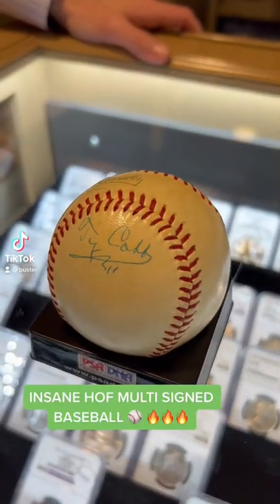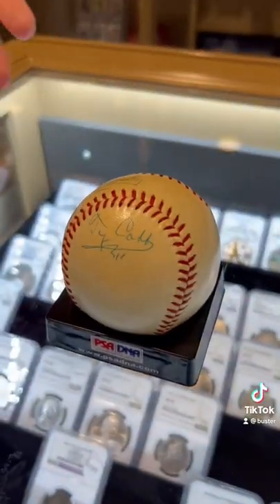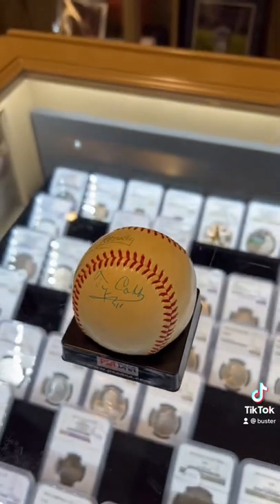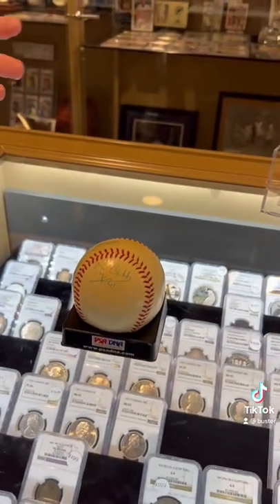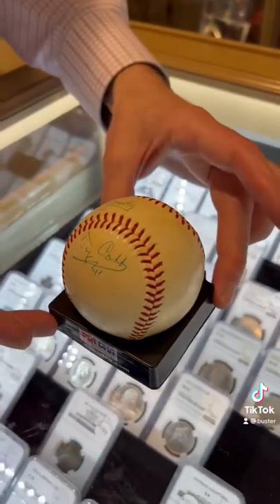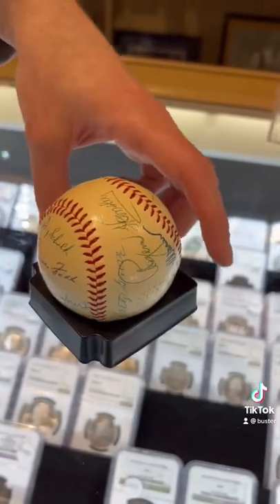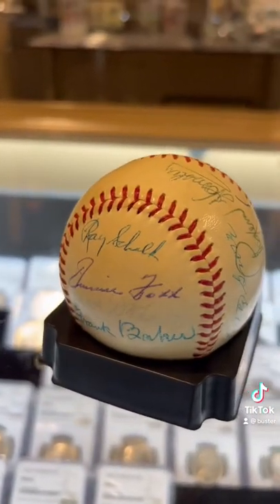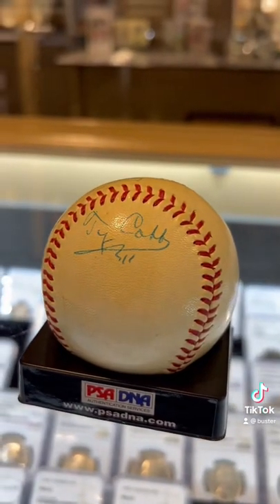AMAZING Ty Cobb & Other HOFers Signed Baseball!!!